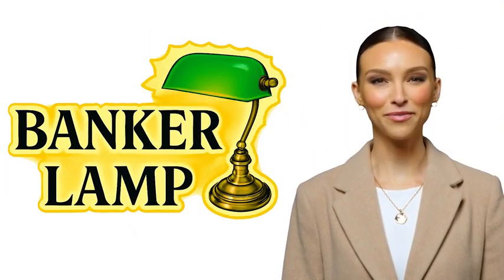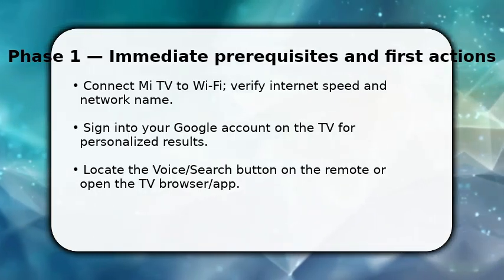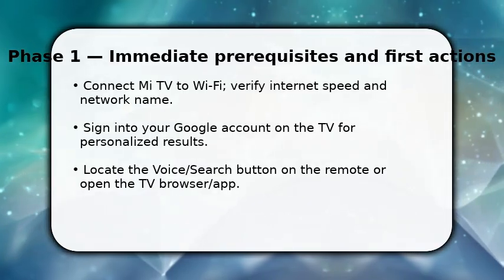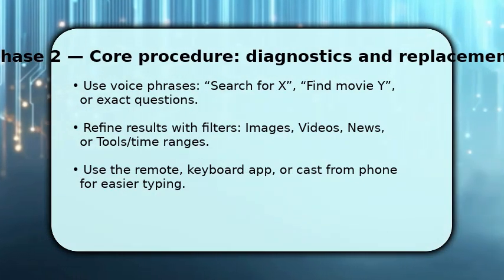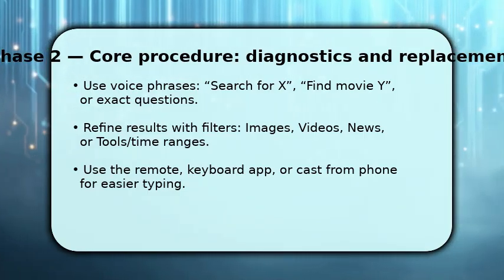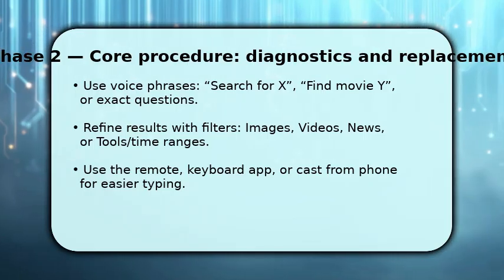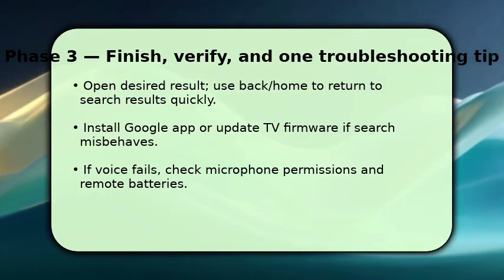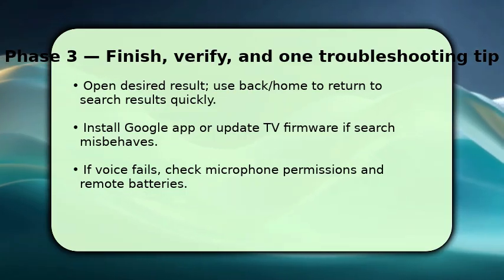How to Use Google Search in Mi Tv (easy Method)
How to Use Google Search in Mi Tv (easy Method) | 🔒 Surfshark VPN Deal — Stay private and secure. $1.99/mo + 3 Months Free ▸

Learn the simple steps to navigate and use Google search on your Mi TV. This video guide covers essential tips for enhancing your browsing experience directly from home entertainment.

Mi TV, Google Search Tutorial, Navigate Mi Screen, Home Entertainment Browsing, Search Functionality Guide, Smart TV Google Integration, Optimize Your Viewing Experience, Access to Internet on Mi TV, Streamline Device Usage, Find Content Quickly